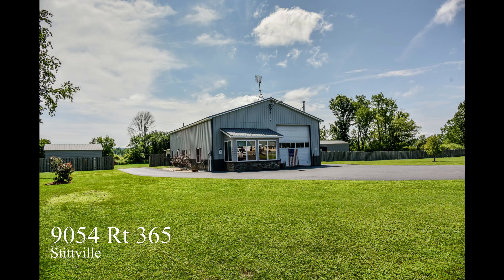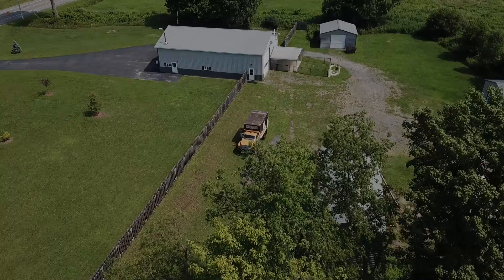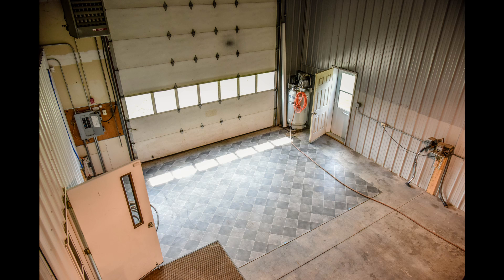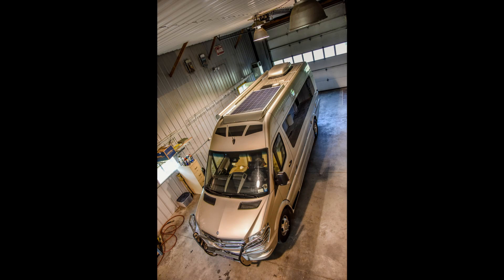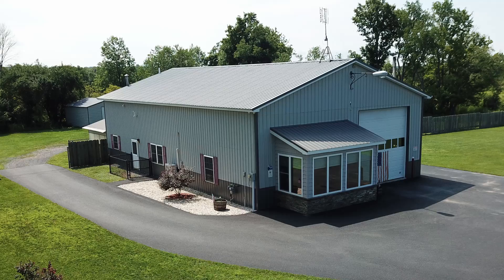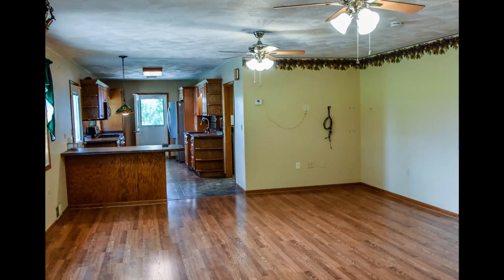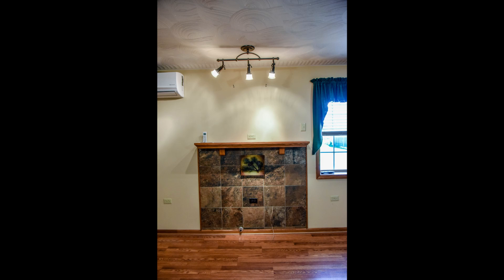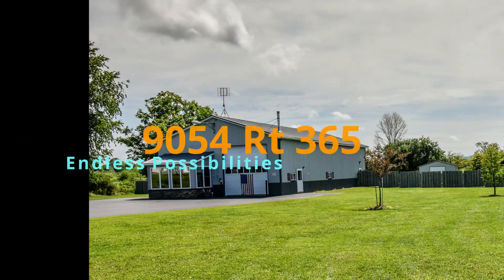MLS 9054 Rt 365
9054 state route 365 is a rare find indeed!  The applications for this property are not limited to solely commercial or residential.  Custom built in 2004 and expanded and improved upon in 2007 through 2012, you will not believe the quality of the build.

Initially, the property's sole intent was for commercial use.  Set on 5 acres with access to the busy roads of routes of 365 and 291, there is maximum exposure for any potential business.  Less than 10 minutes to the Utica and Rome Metros, Griffiss Business Park, NANO, and the New Hospital in Utica, this is a prime location to ensure success for the small business.

Construction focused on heavy usage of a commercial concern so only the best materials were considered. A full report and list of building specs and engineers report will be provided in the information book at every showing. Roof load for the steel roof is set for 70PSF live load 10PSF for dead load...floors are set for 40 PSF for live load and 10 per square foot for dead load. Walls boast R20 insulation...ceiling R49...slab R10.

The sellers ran city water from rt 291 to the building in 2016 although there is still a drilled well on site.  There is a gas furnace in the industrial garage. a wood stove was also installed in the garage that can pump heat to the living quarters.  Average use of wood was 15 face cord per year.  Other amenities in the garage area:  air compressor, grinder on work bench, oil separator, steel beams in the garage floor for frame machine or other automotive needs.  Industrial garage doors allows for most large vehicles to enter and exit the building.

The living quarters were added in 2012.  This is not just an average 'home'.  The one level home is a luxurious place to hang out and kick back and chill.  AC was installed in 2017.  The kitchen is a chefs delight with high end finishes. Laundry room, updated bathroom, large living room and an absolutely wonderful and private fenced in yard and patio off the kitchen, in the rear of the structure.  There is an entrance to the home from the side of the building and a small run for little dogs, an entrance directly to the garage area, and another entrance in the front of the building with a large office space should the building be dual purpose living and business.  An additional bonus is huge storage above the living quarters accessed by a stairway in the garage...who needs a creepy basement to store stuff in!

The amenities don't stop there...a billboard is grandfathered in on the
property.  Use yourself or provide additional income.  Three, that's THREE storage buildings ...a 40 x 18, a 24 x 26, and a 24 x 26 and storage containers are here and available for a multitude of personal or commercial uses.

This building is not only pretty to look at inside and out.  The property is highlighted by the groundwork and landscaping that has been meticulously and expensively created and maintained.  in 2014 a massively large asphalt drive was put in making entering and exiting a dream.  With topsoil and lawn on the south and north side of the building...contractors installation ran in excess of $35,000.  Topped off with new trees and a superb fence...the curb appeal is just outstanding.

energy efficient and lovely to look at...9054 state route 365 in the town of Marcy is a magnificent find.  Whether you are looking to run a business and have the opportunity to live a great quality of life on site...or a collector of wonderful automobiles and you have the passion to work on them in style and have the capability of storing your treasures on your own property, safely and securely.  This property offers a great lifestyle for the sole proprietor, the collector of large toys, or the mechanic with a passion for puttering...an affordable and superb living and working option!